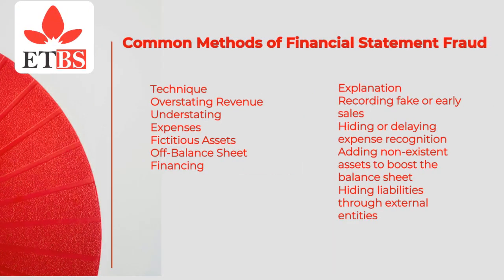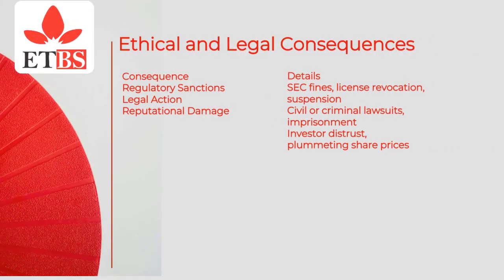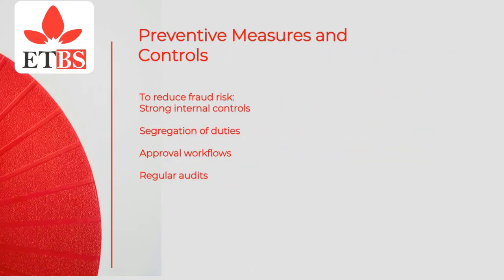Understanding Financial Statements Module 9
Financial statement fraud involves the intentional misrepresentation or omission of financial information to mislead stakeholders. This could involve inflating revenues, understating expenses, or hiding liabilities.